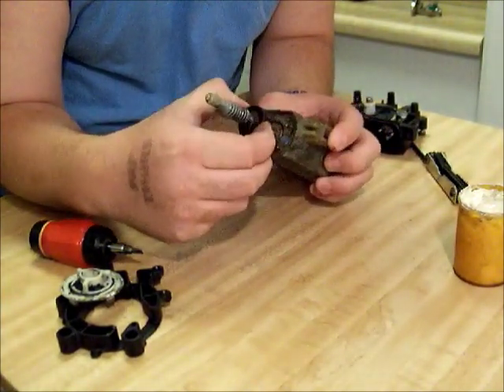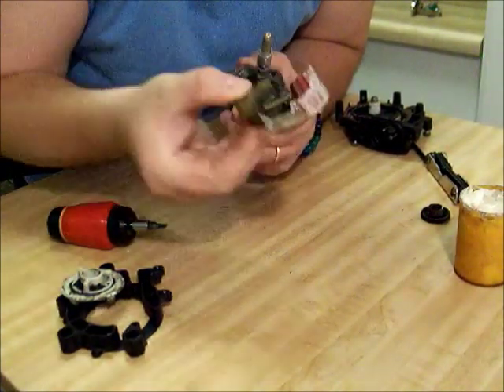Chrysler Lebaron Convertible rear window repair instructions (Part 1)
I explain in more detail how to dismantle the plastic shell on the window motor, as well as how to repair the bushings that freeze up, and also how to "properly" reassemble it.  If all goes well, you'll have saved yourself a lot of money.